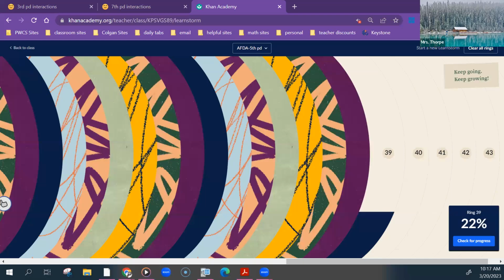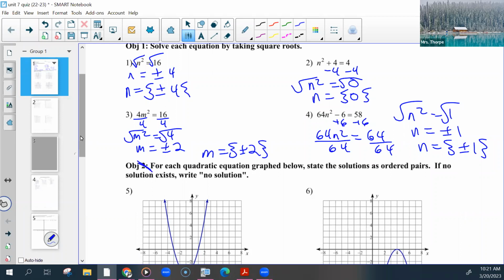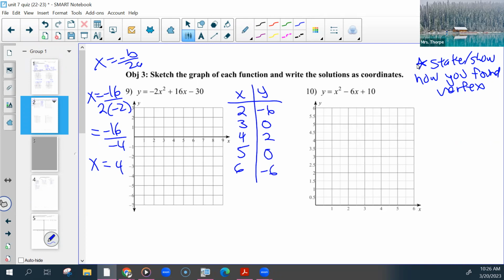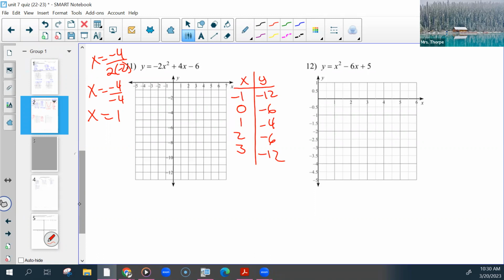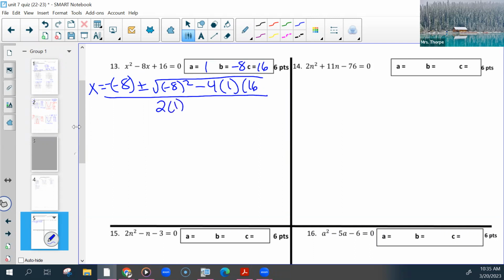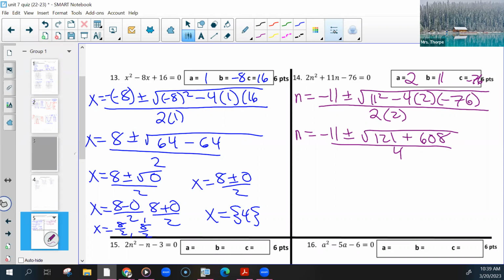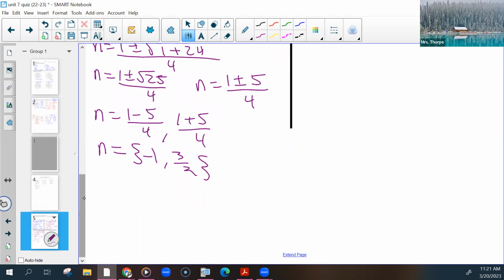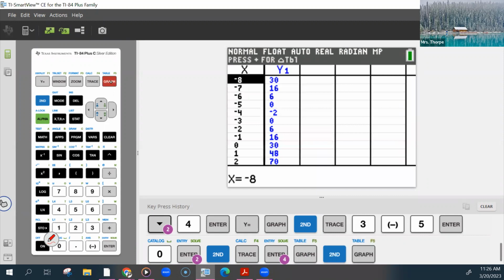AFDA 5th 3-20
We went over the quiz and questions you had before you took the test.